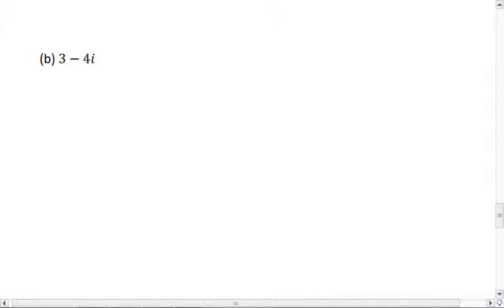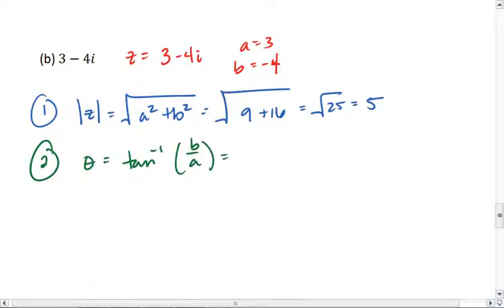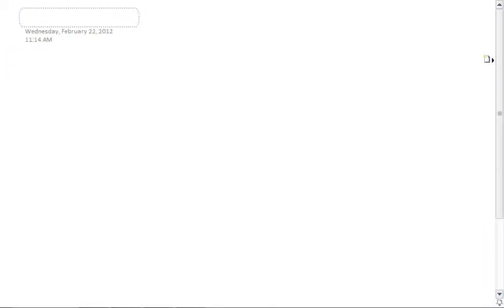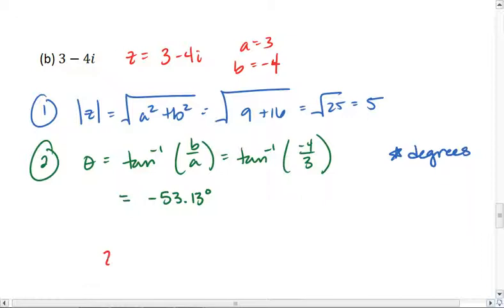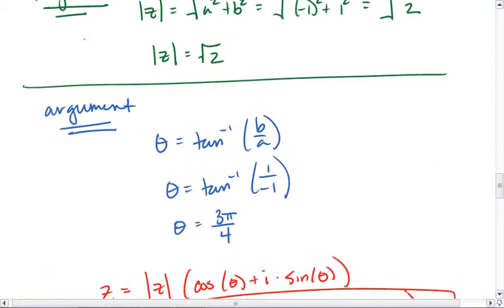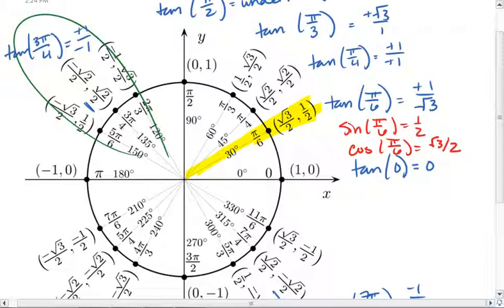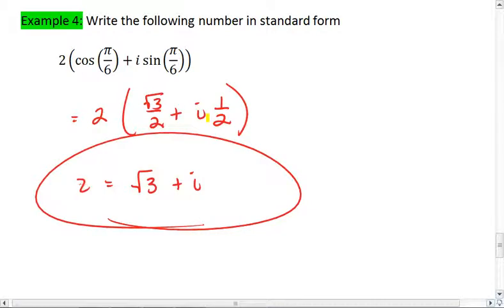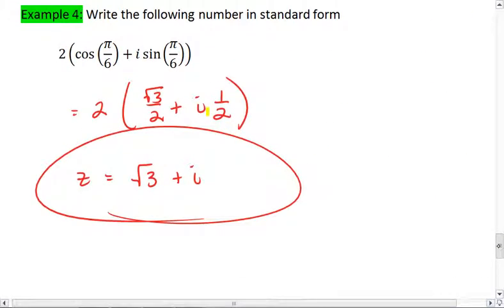8.4 (4 of 4) Complex Numbers, Converting between Standard and Trigonometric Forms.mp4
Complex Numbers. Converting between standard and trigonometric form of complex numbers, practice examples.